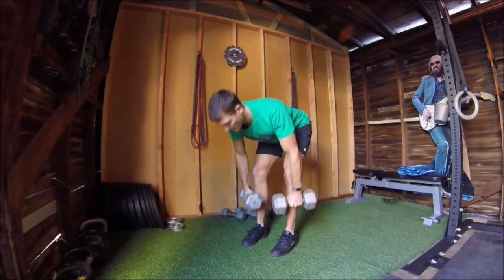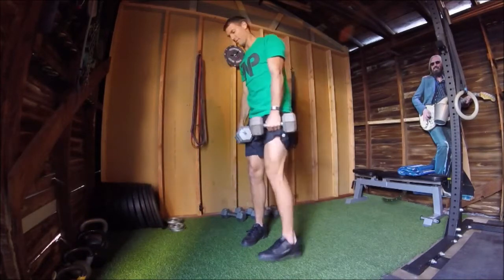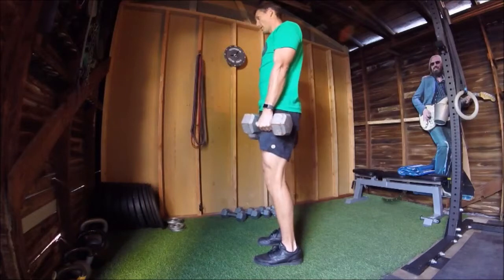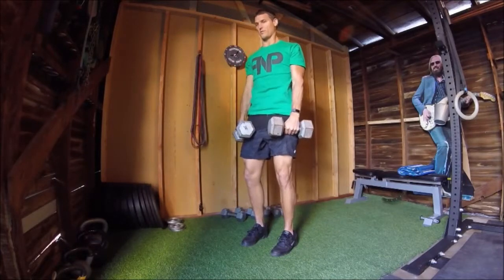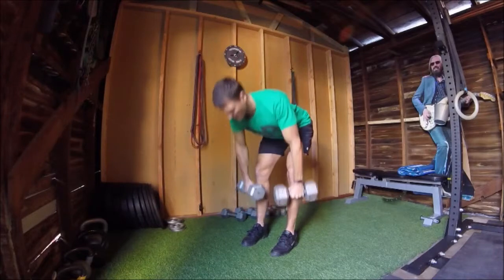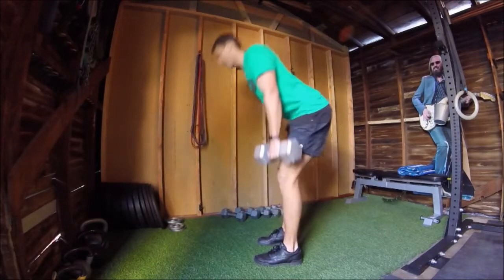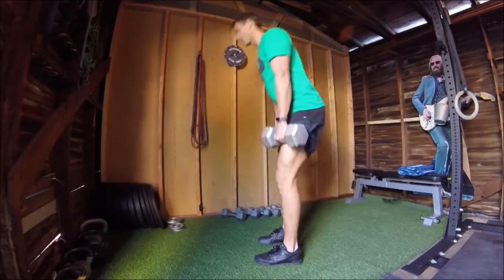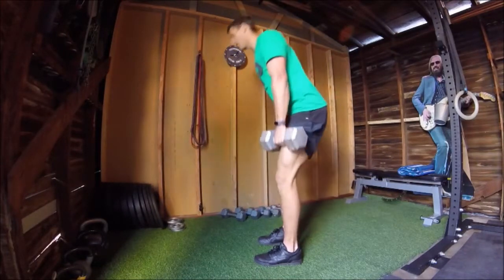Dumbbell RDL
The Dumbbell RDL (Romanian Deadlift) is performed with dumbbells in hand, feet under your hips, and a completely flat back.

Begin this movement in the proper start position. Bend your knees slightly, and while maintaining a perfectly flat back, push/reach your hips back as you search for a hamstring stretch. As you hinge towards the ground, you should soon reach your hamstrings end range of motion. Going down any further is counterproductive, so stop here, and drive your hips back up and through to completion using your hamstrings and glutes.